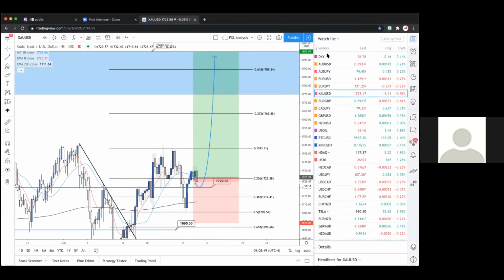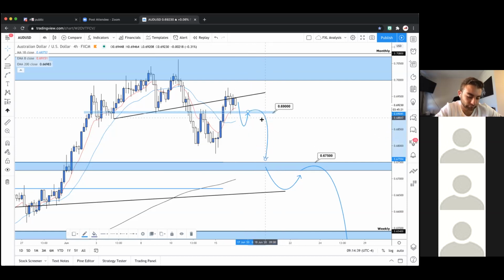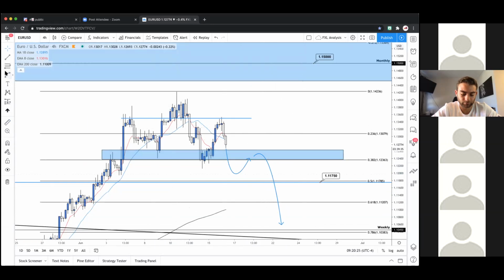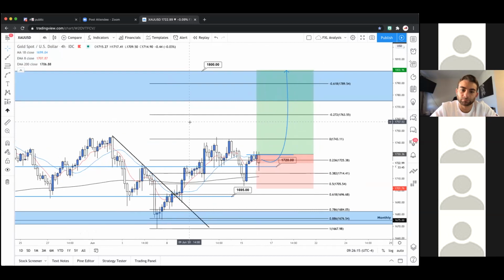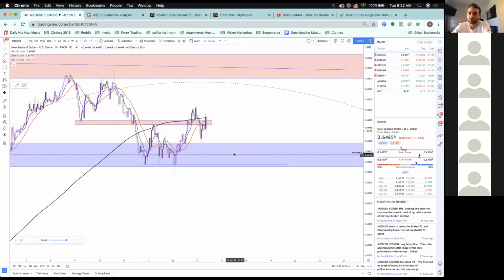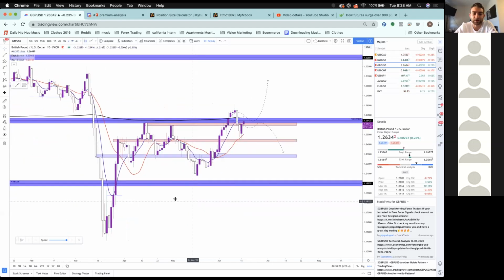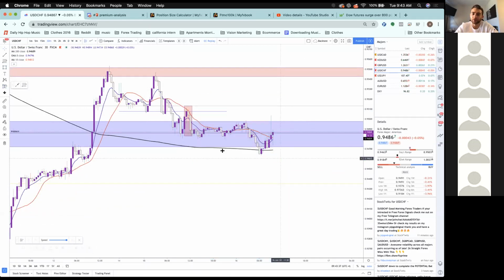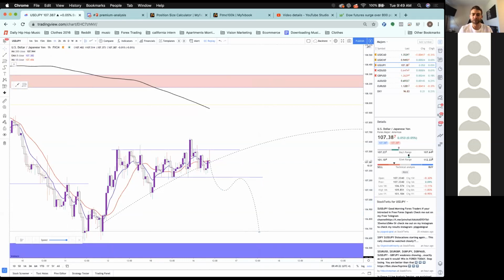Forex League Live Trading Session